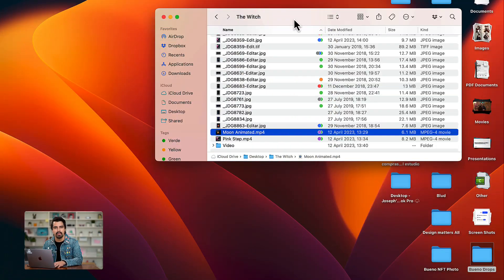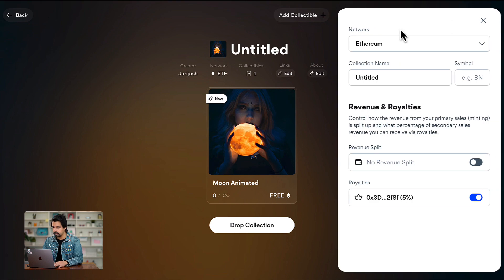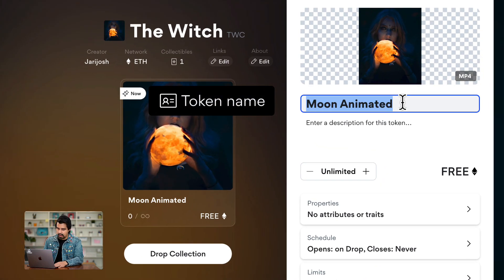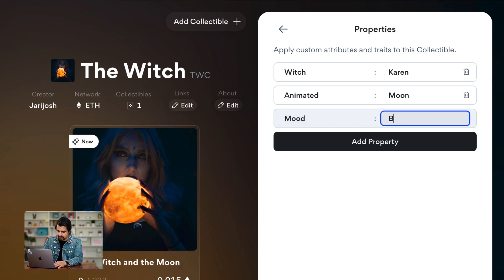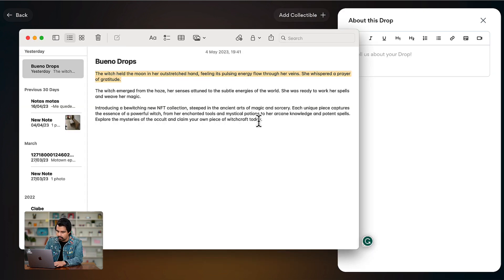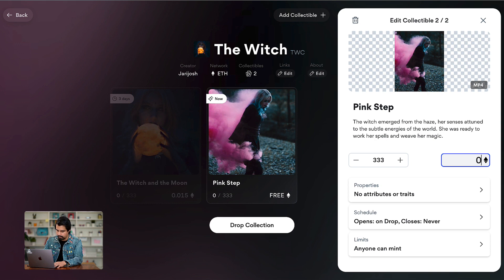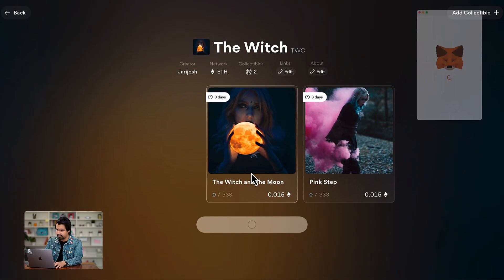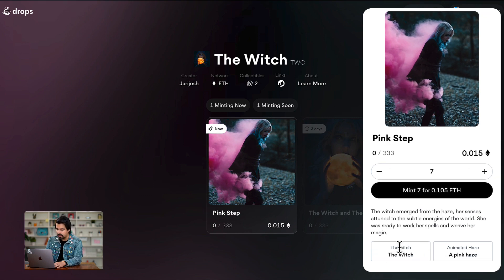How to Create Limited and Open Edition Digital Collectibles With No Code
Learn how to create open and limited editions in under 2 minutes and with zero code!

🤝 Here's what you should know:
1:00 Drag & drop your art
1:15 Setup & details
4:05 Verify your collection
5:30 Drop your collection
6:00 Share your drop page with collectors